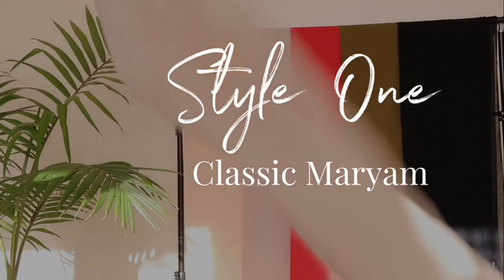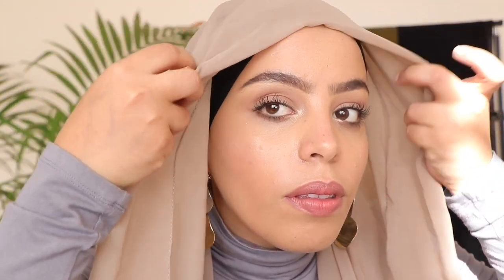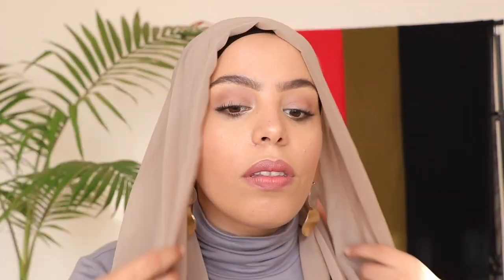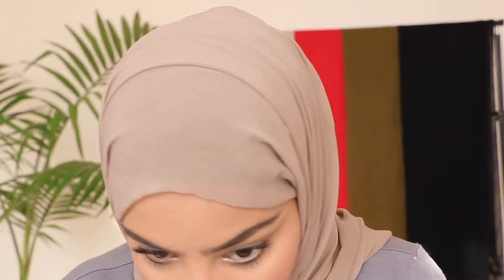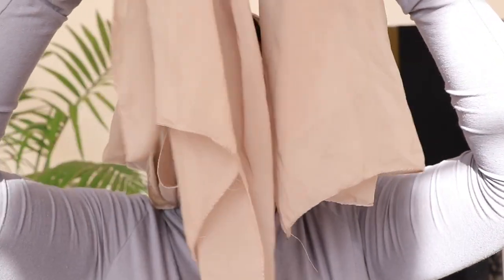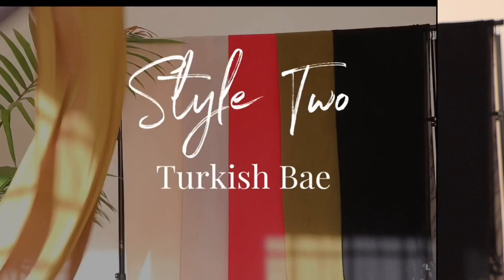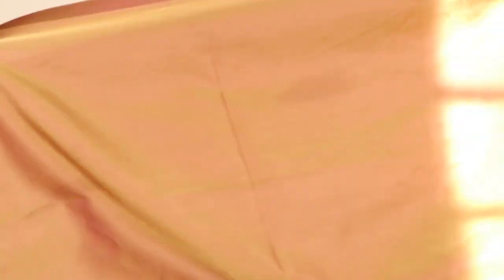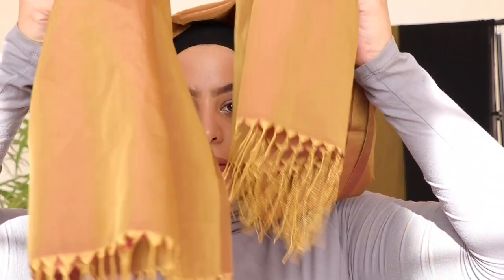FAVORITE HIJAB STYLE | FASHION WEEK | SPOONFULLOFHONEY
Hi honey!

DAY 2 of fashion week! Hope you are enjoying it!
Here are some of my fav hijab styles.